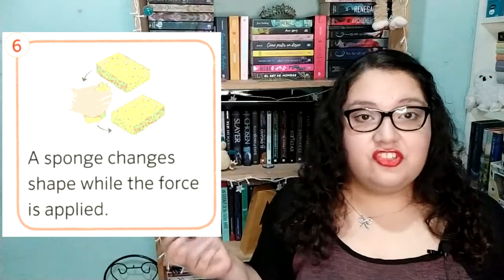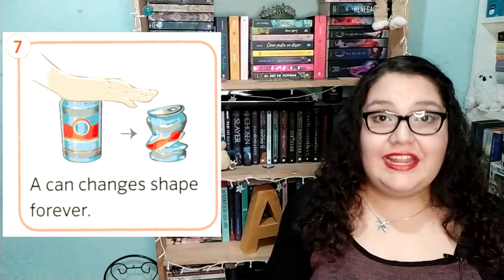Push and pull forces | Fourth grade | English Science